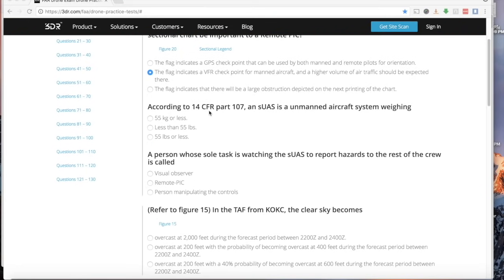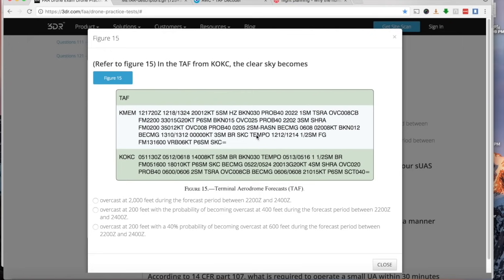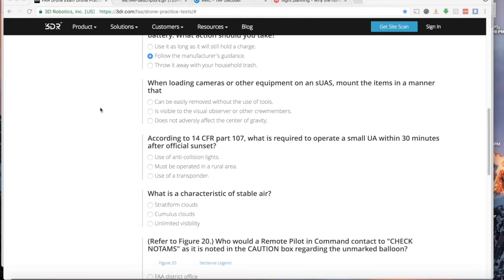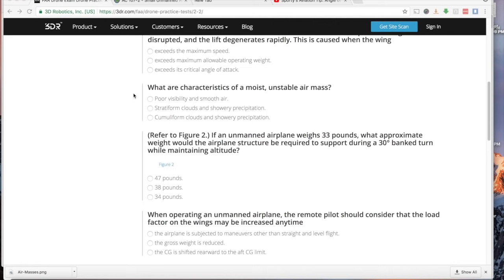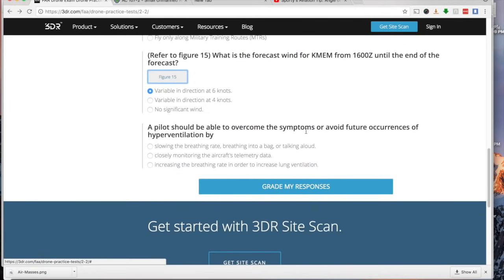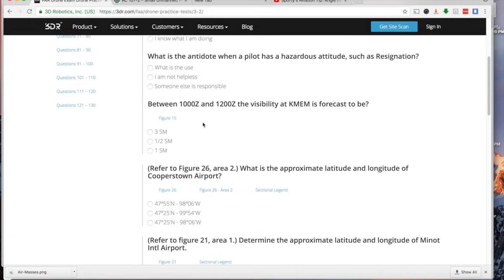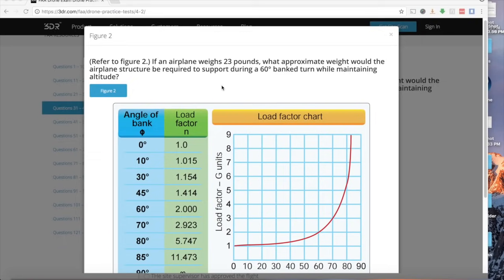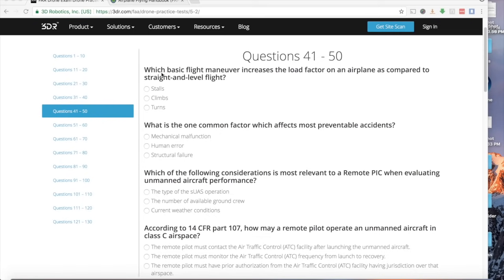Free FAA Part 107 Drone Test Study Guide - Answers and Explanations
FAA Part 107 Study Guides on Amazon / Kindle

This is a long study guide tutorial on the Faa part 107 dron or unmanned aircraft test questions.

We are a participant in the Amazon Services LLC Associates Program, an affiliate advertising program designed to provide a means for us to earn fees by linking to Amazon.com and affiliated sites.